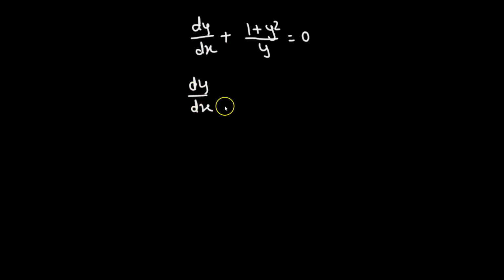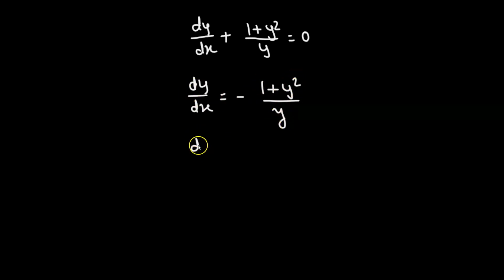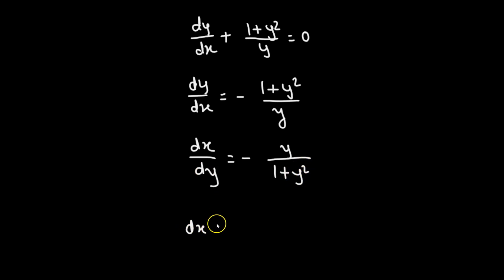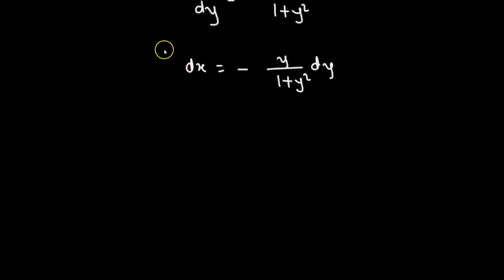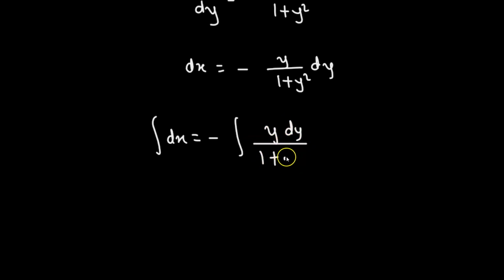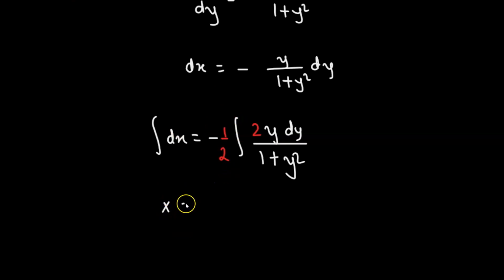Lecture 9 - Differential Equations | Method of Variable Separation - TYPE II WOP 1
Lecture 9 - Differential Equations | Method of Variable Separation - TYPE II

In this problem walk-through video, we'll be looking at a first-order linear differential equation and solving it using the variable separation approach. To begin, we'll write dx and dy as differential equations to isolate the variable y on the right side. The solution to the differential equation will then be determined using some integration techniques.

About